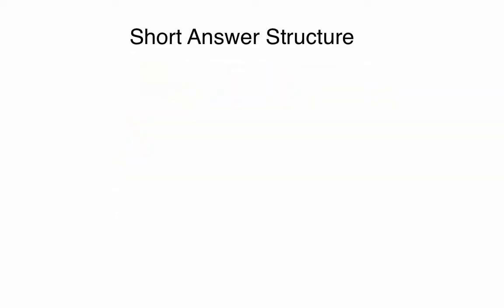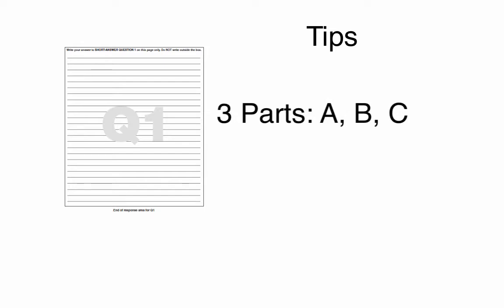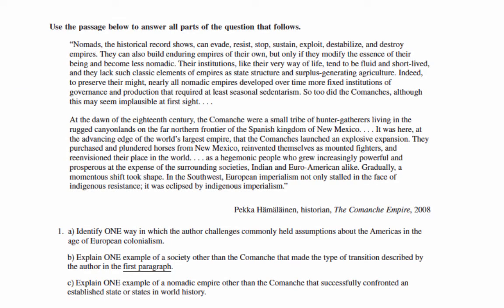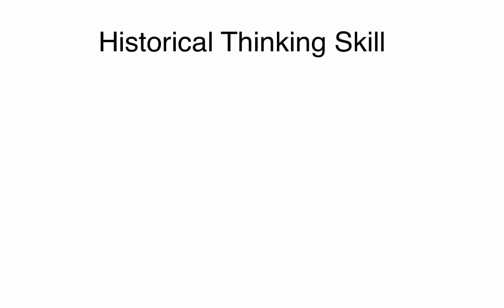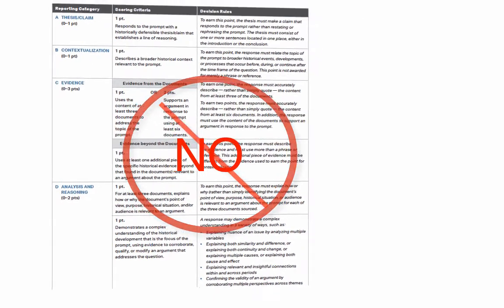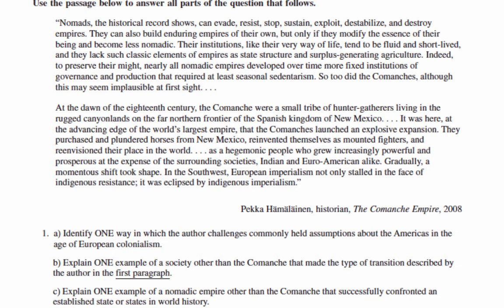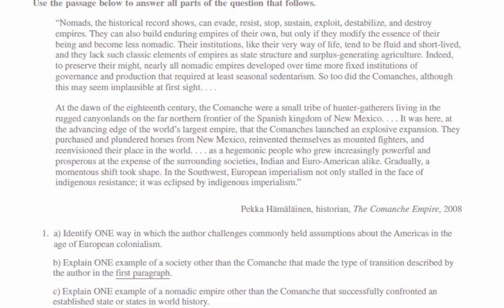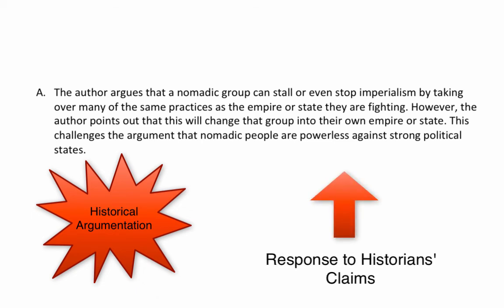Short Answer Tutorial